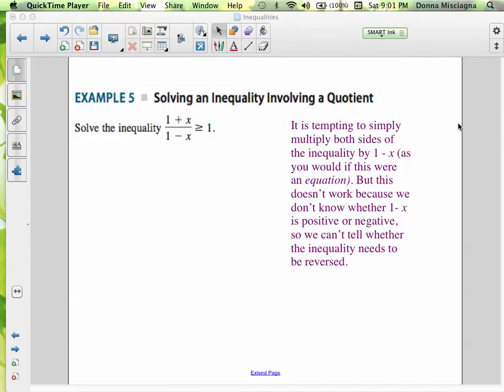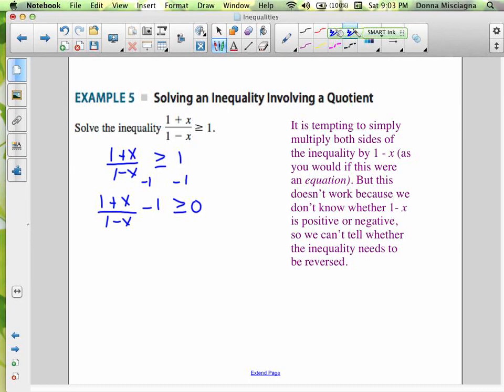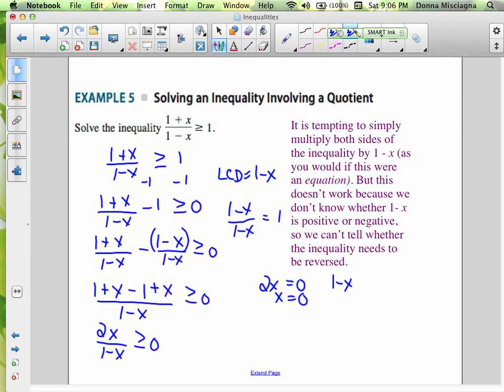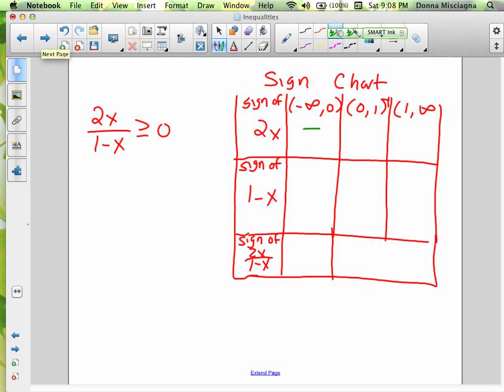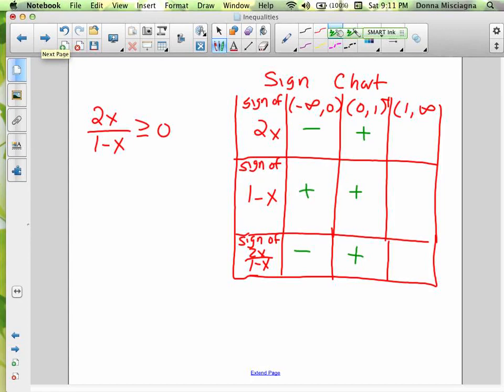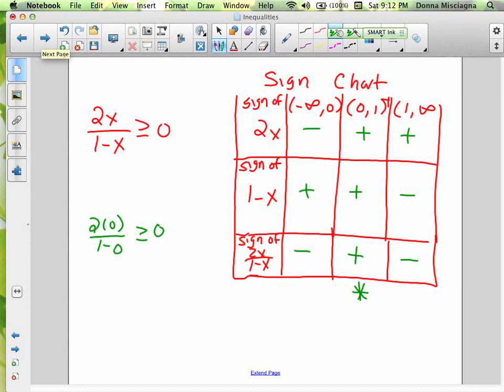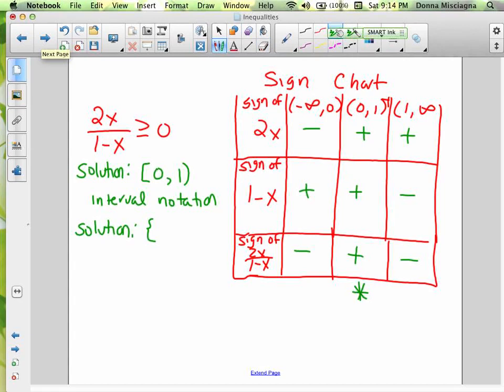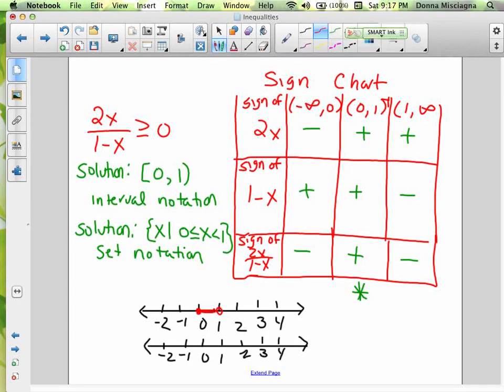nonlinear inequality Quotient 1 Broadband